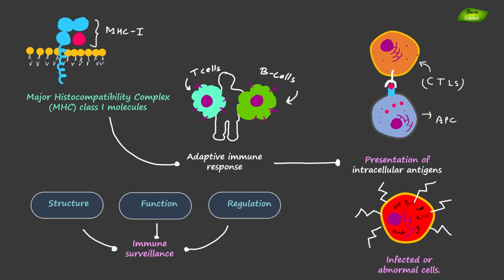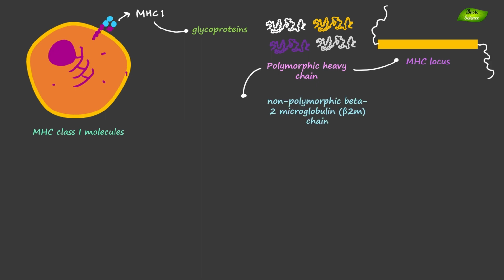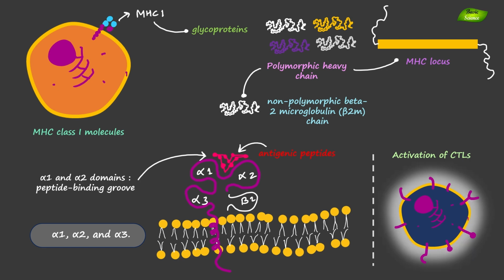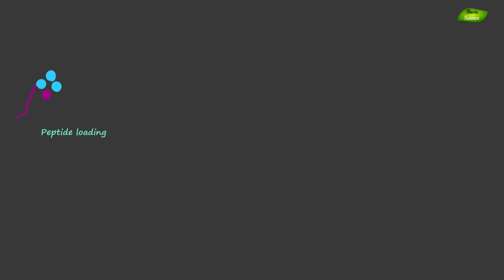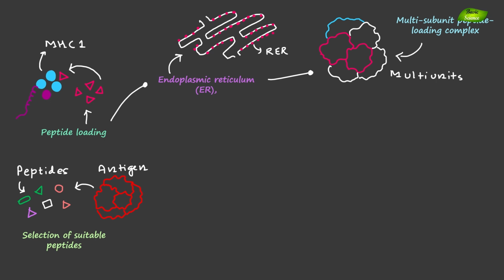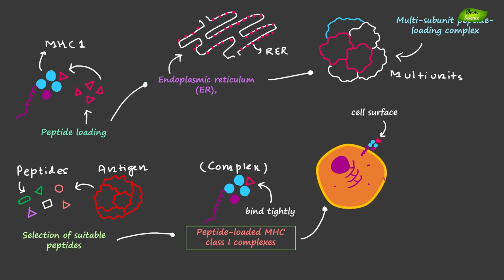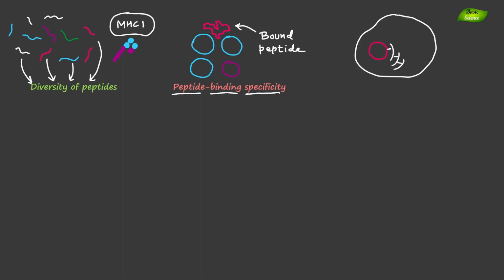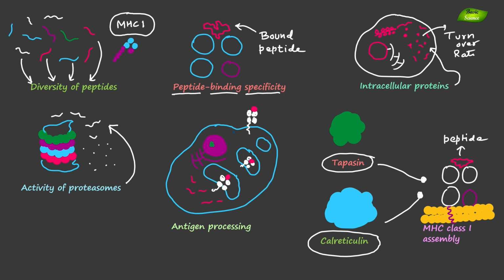Role of MHC Class I Molecules in Immune System | Basic Science Series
1. Role of MHC Class I Molecules in Immune System
   - Key role in adaptive immune response.
   - Crucial for presenting intracellular antigens to CTLs.
   - Enables recognition and elimination of infected or abnormal cells.

2. Structure of MHC Class I Molecules
   - Glycoproteins on nucleated cell surfaces.
   - Consist of polymorphic heavy chain and non-polymorphic β2m chain.
   - Heavy chain has α1, α2, and α3 domains.
   - Peptide-binding groove formed by α1 and α2 domains.

3. Peptide Loading Process
   - Occurs in the endoplasmic reticulum (ER).
   - Facilitated by a multi-subunit peptide-loading complex.
   - Involves trimming and selection of suitable peptides.
   - Tight-binding peptides retained, others released.
   - Loaded complexes trafficked to cell surface for CTL inspection.

4. Factors Influencing Peptide Diversity
   - MHC molecule's peptide-binding specificity.
   - Abundance and turnover rate of intracellular proteins.
   - Activity of proteasomes and proteolytic enzymes.
   - Expression levels of accessory proteins like tapasin and chaperones.

5. Immunoregulatory Roles of MHC Class I Molecules
   - Engage with inhibitory receptors on NK cells.
   - Modulate NK cell activity, preventing killing of healthy cells.
   - Ensure selective targeting of MHC class I-lacking cells by NK cells.

6. Role in Immune Surveillance Against Pathogens
   - Target viruses and intracellular bacteria.
   - Viruses evolve evasion mechanisms.
   - Mechanisms include interference with antigen processing and downregulation of MHC class I expression.

These points outline the significance, structure, function, regulation, and immunoregulatory roles of MHC class I molecules in the immune system.